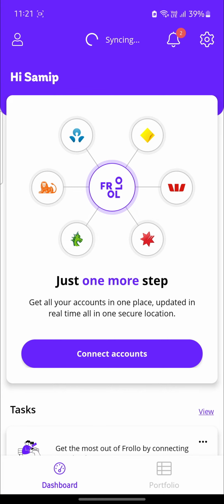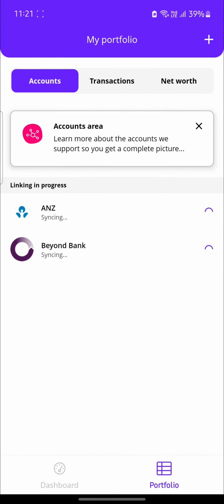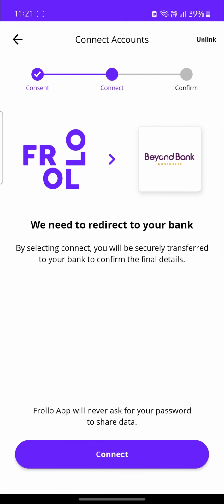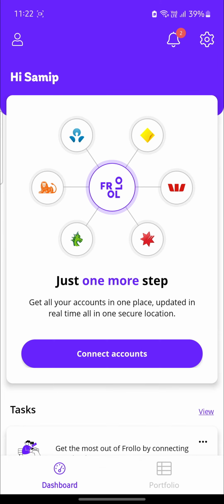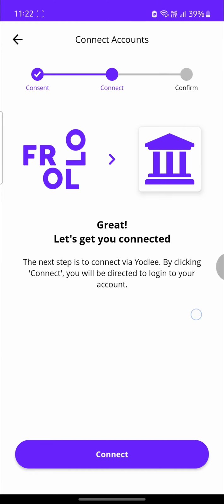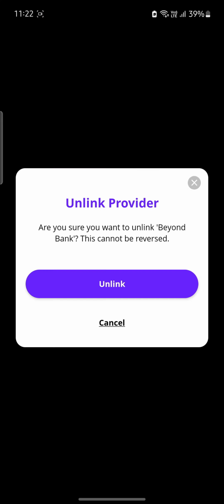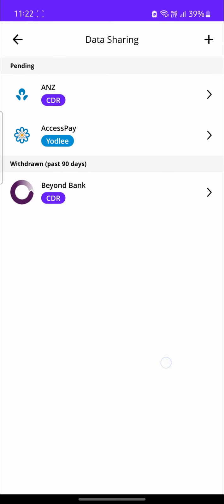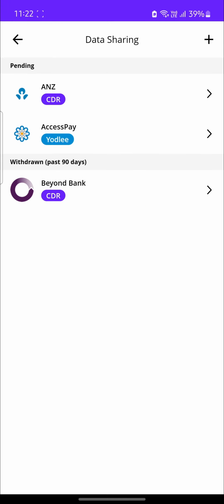How to Unlink Bank Account on Frollo (2024) | Frollo Tutorial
In this tutorial, you will learn how to unlink a bank account from Frollo. Unlinking a bank account can help manage your linked accounts and maintain privacy. This guide will show you how to access the account settings, select the bank account you want to unlink, and remove it from your Frollo account.